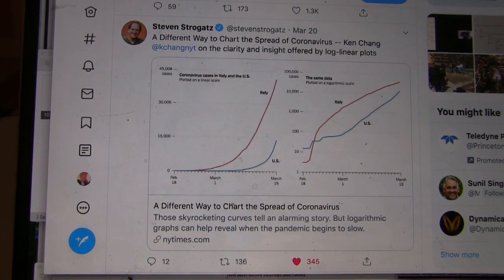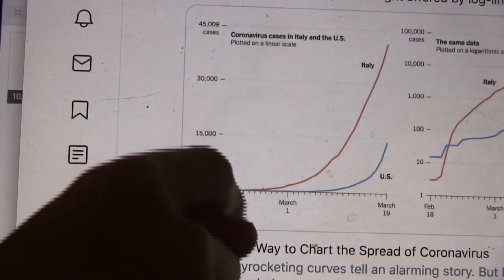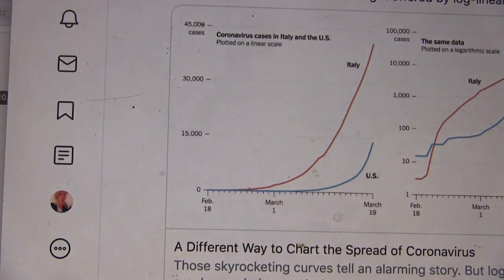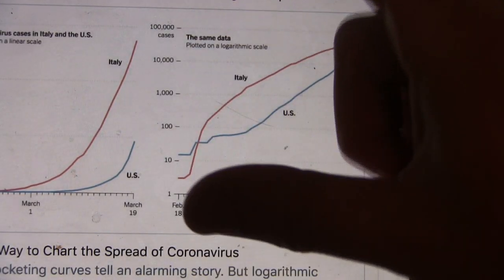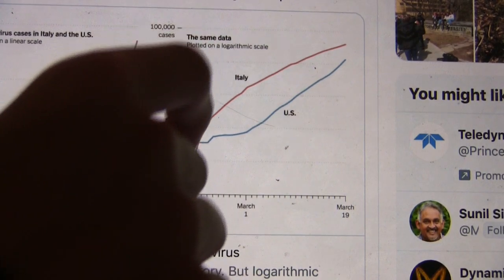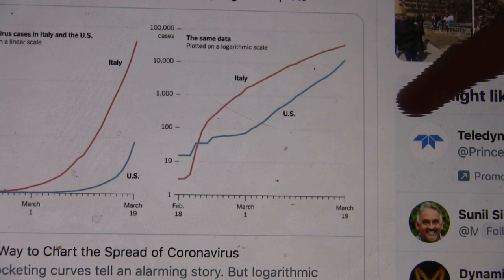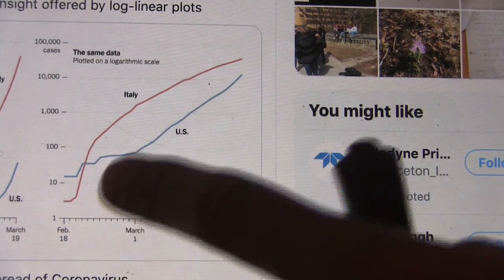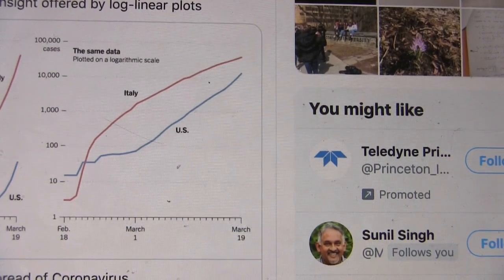FamilyMath1037c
3/4 of looking talking with kids about log plots to help them understand some of the graphs they are seeing about the corona virus